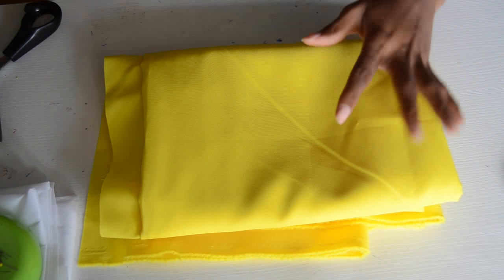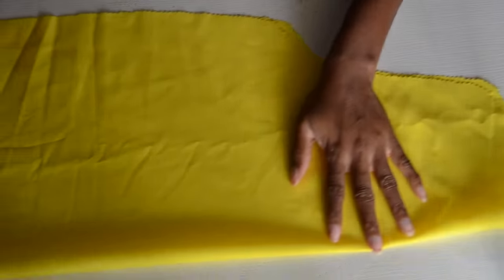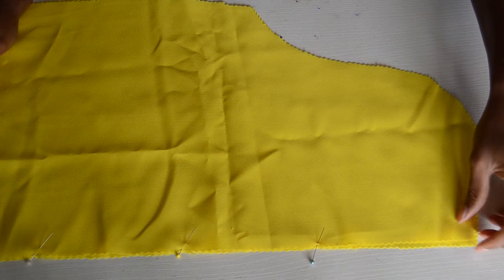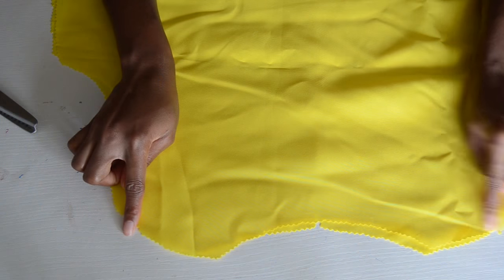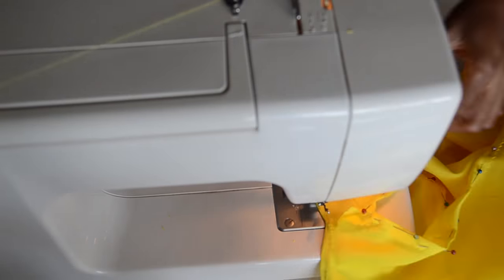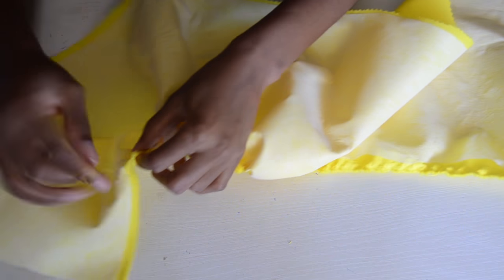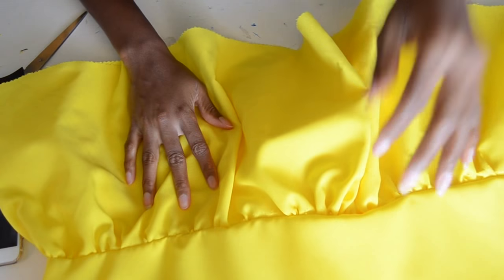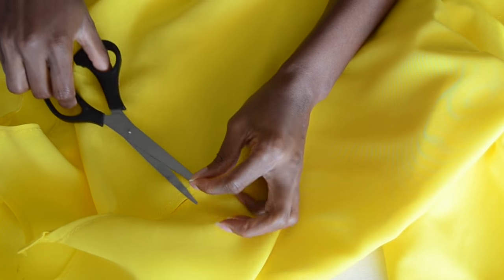HOW TO MAKE A MINI FLARED DRESS I Beginner Sewing I Easy Sewing